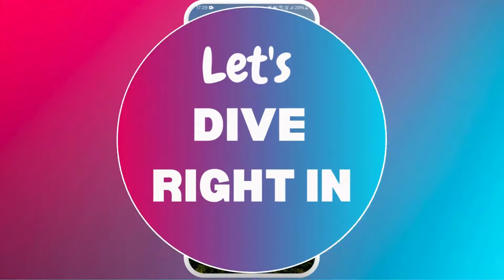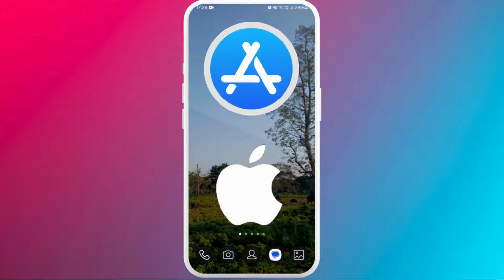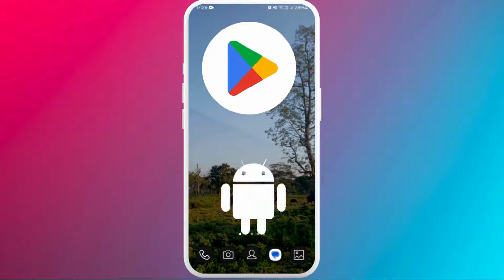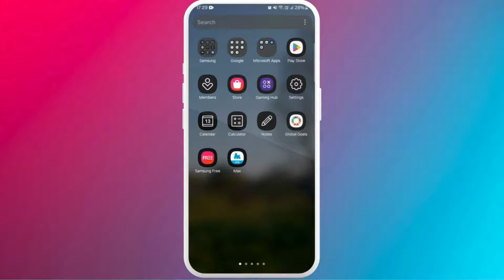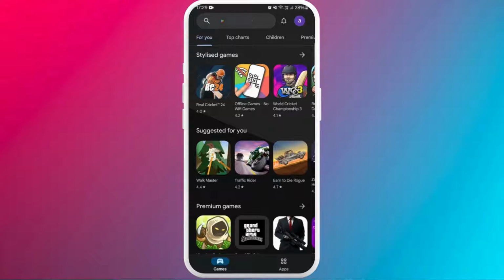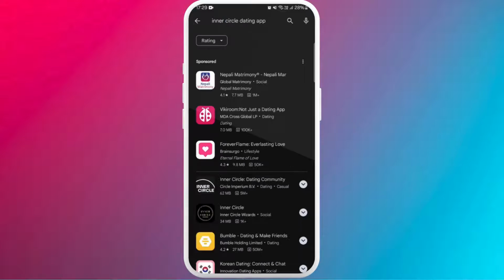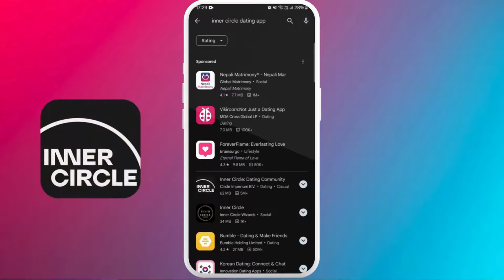How To Download/Install Inner Circle Dating App 2024?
Welcome to our comprehensive guide on "How To Download and Install the InnerCircle Dating App 2024" on your smartphone! 🎉 Whether you're looking for meaningful connections or new friendships, InnerCircle is the perfect app to help you meet like-minded individuals. In this video, we'll walk you through each step of the process, ensuring you can effortlessly get started. We'll cover how to find the InnerCircle app in the App Store (for iOS users) or Google Play Store (for Android users), the installation process, and how to set up your profile to make the most of your experience. We'll also share some useful tips and common troubleshooting solutions to make your journey smooth and enjoyable. Don't miss out on this opportunity to join a community of driven and interesting people. Hit the play button, and let's get started! Happy dating!